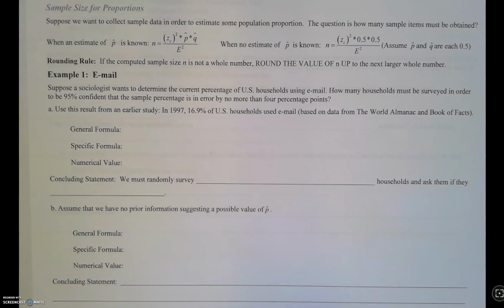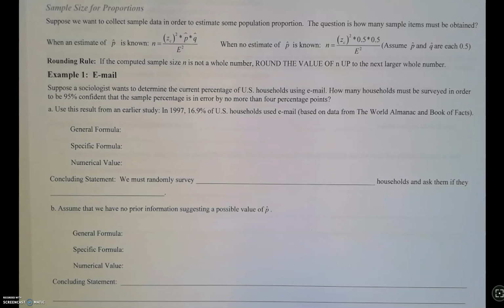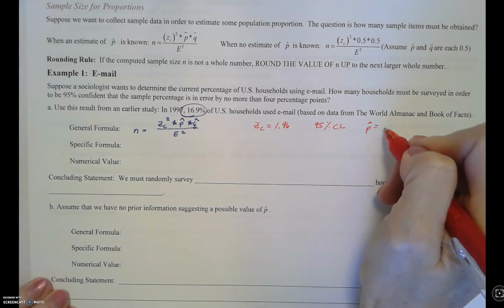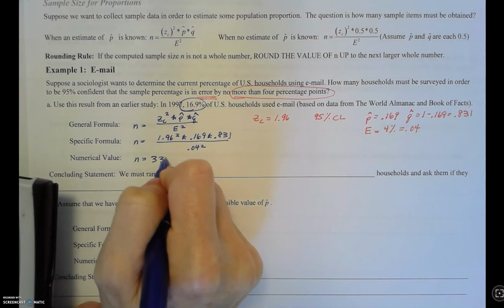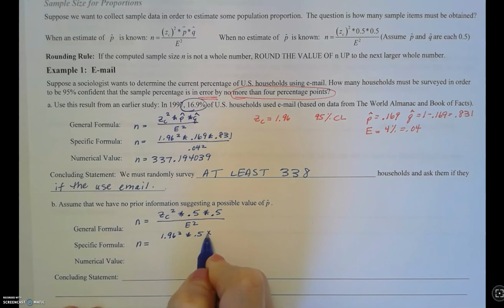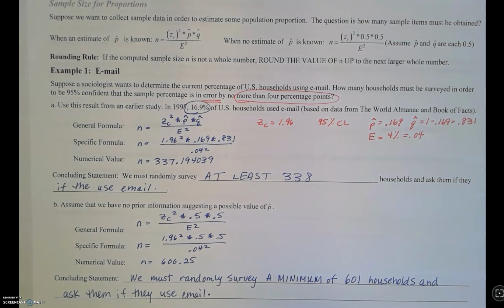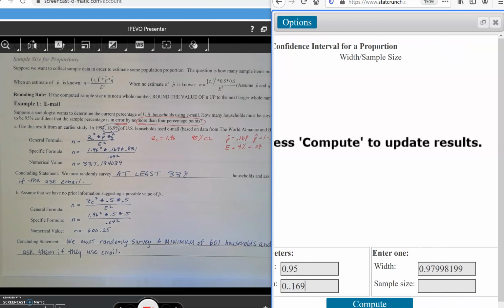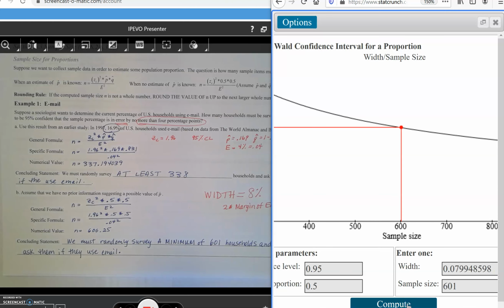6 3 Email Sample Size for Proportions